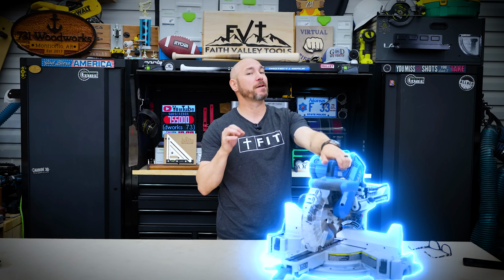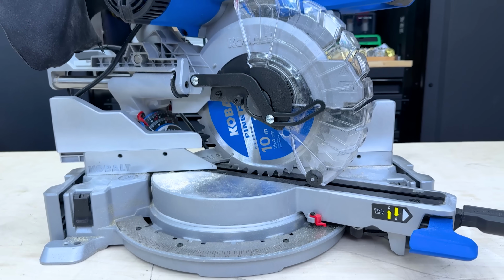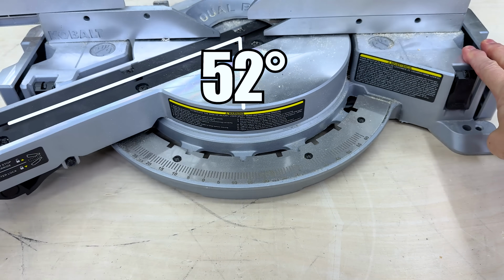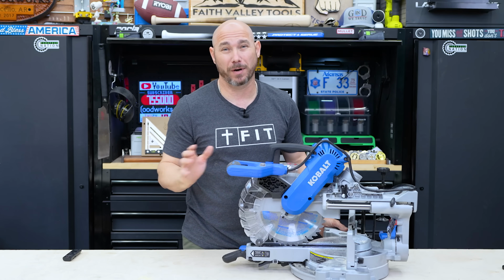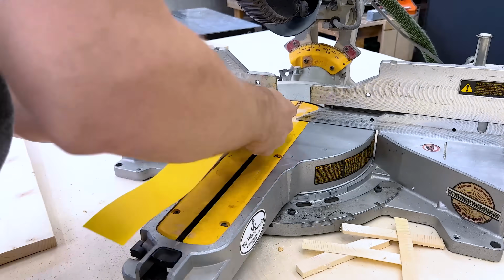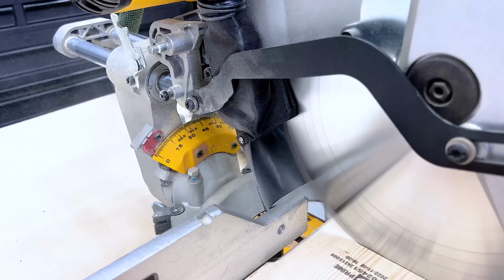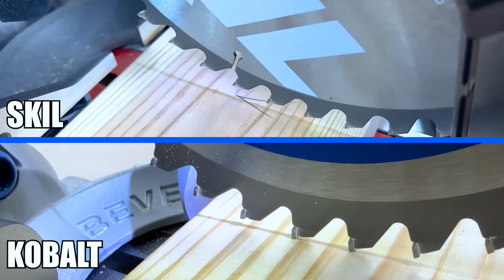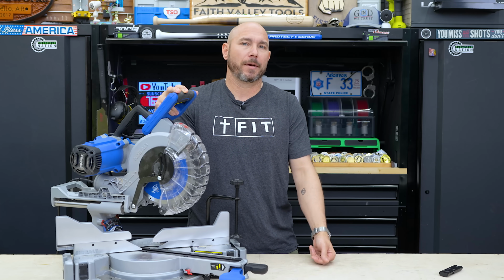This Lowe’s Miter Saw Is Blowing People’s Minds (You’ll See Why)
This could be the best budget miter saw for woodworking! (click ...more to see links to tools)
🚨 TOOL DEALS emailed daily!

I get commissions for purchases made through links in this video description.

SKIL 10-inch Miter Saw
Zero Clearance Tape
Diablo 80 Tooth Blade
CMT 80 Tooth Blade

0:00 Best Budget Miter Saw
0:25 Woodworking Excuses
1:03 What's a Miter Saw For?
1:48 Kobalt Miter Saw Features
2:25 Glorious Shadow Line!
3:10 Unboxing Kobalt Miter Saw
3:50 10 or 12 inch Miter Saw?
4:13 Miter Capacity is MASSIVE!
4:38 Insanely Useful Bevel Feature!
5:59 Sliding Action on Kobalt
7:13 Depth Stop on Miter Saw
7:44 Cutting Tests on Budget Miter Saw
8:32 How to get Clean Cuts on Miter Saw
9:09 Best Miter Saw Blades for Woodworking
9:35 Kobalt Miter Saw Dust Collection
12:04 SKIL vs Kobalt Miter Saw
13:40 Best Miter Saw on a Budget?
15:28 How to Make Money Woodworking Free Guide